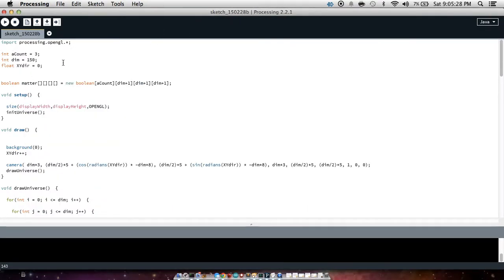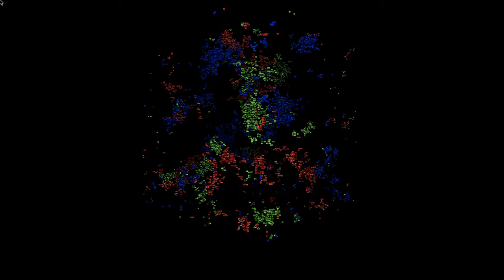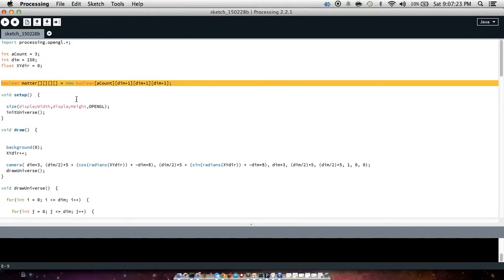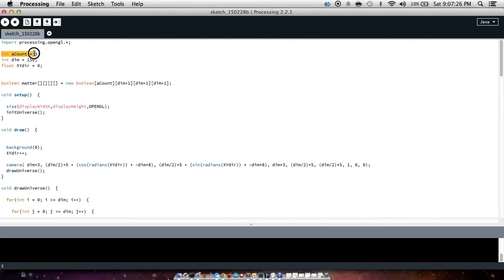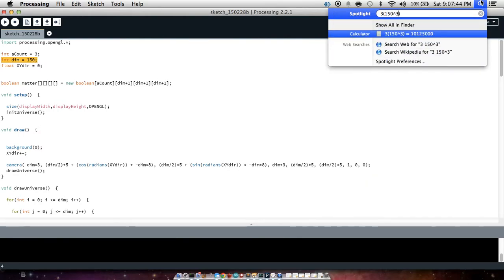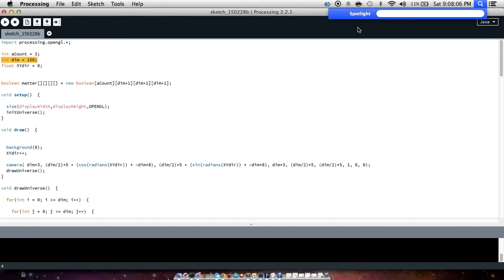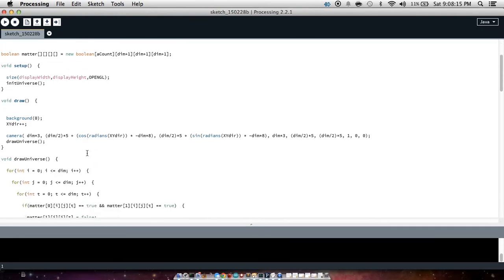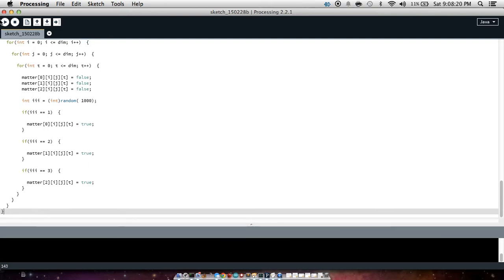Computer Simulation of a Universe in Java/Processing with OpenGL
Hello! My name is Alex Rodriguez and I am a 9th grade computer programmer who wrote this simulation of a universe unlike our own where matter is a dimension and particles don't move but copy themselves.